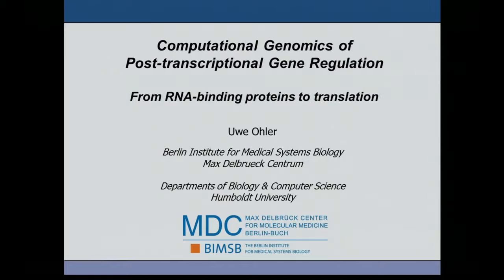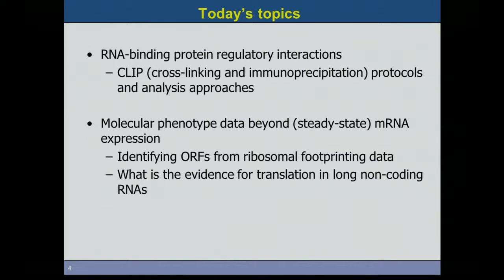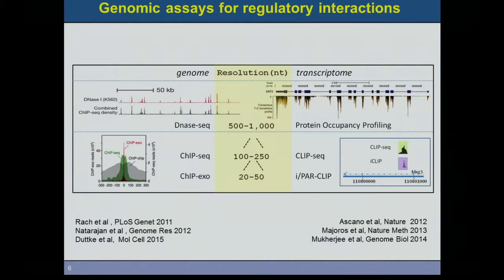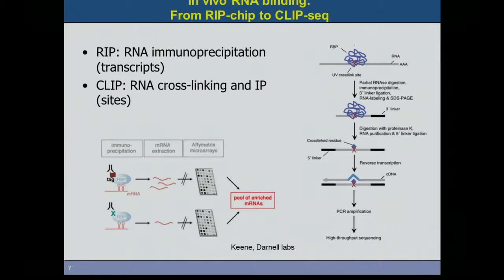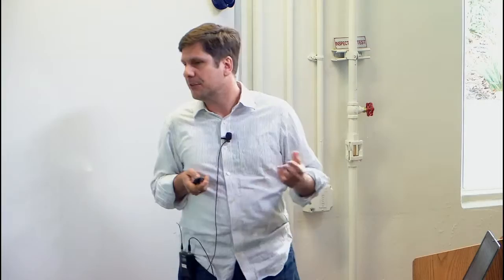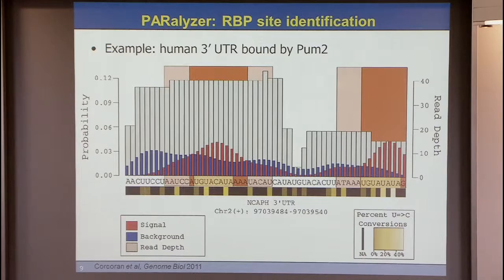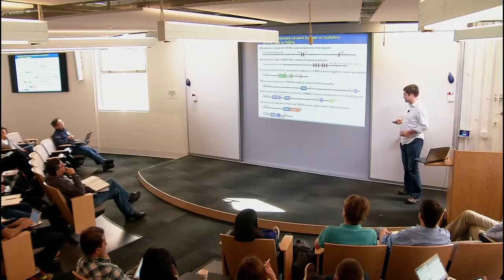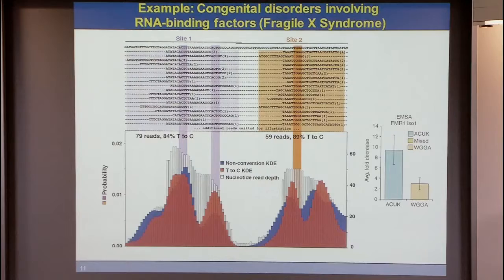Computational Genomics of Post-Transcriptional Gene Regulation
Uwe Ohler, Humboldt University/Max-Delbruck Center
Regulatory Genomics and Epigenomics